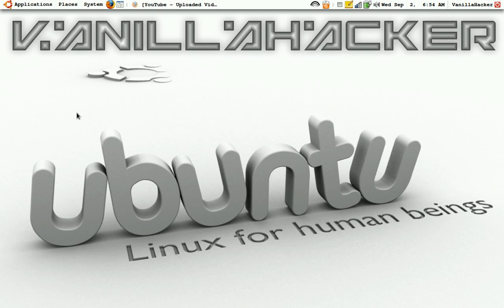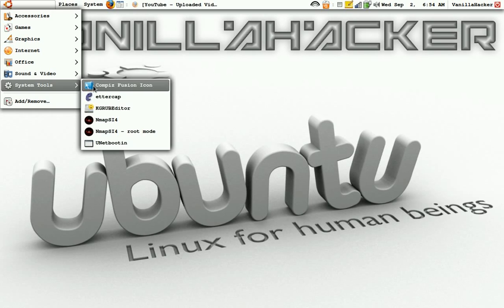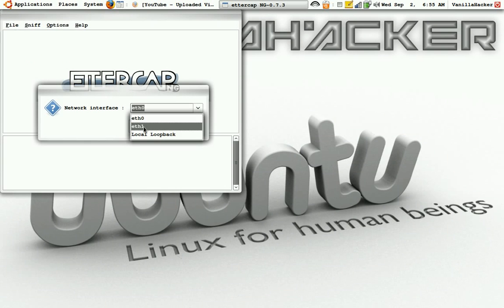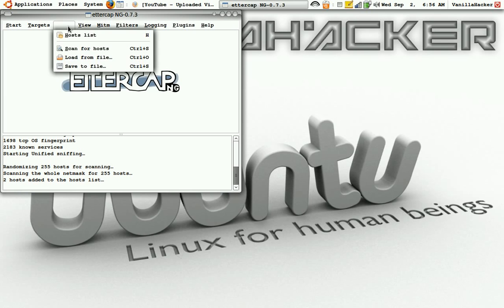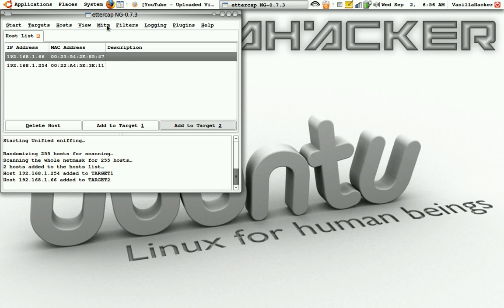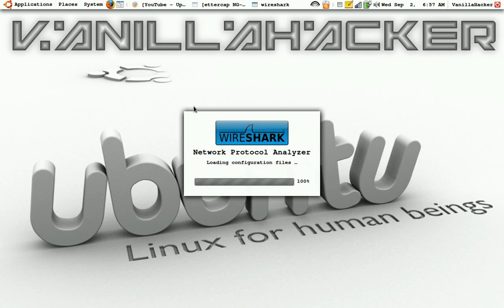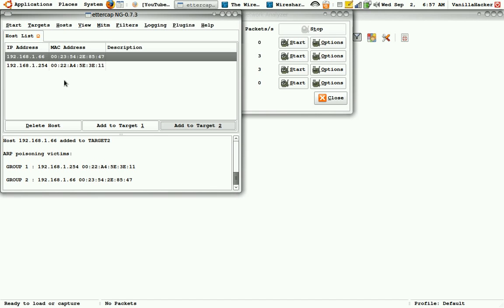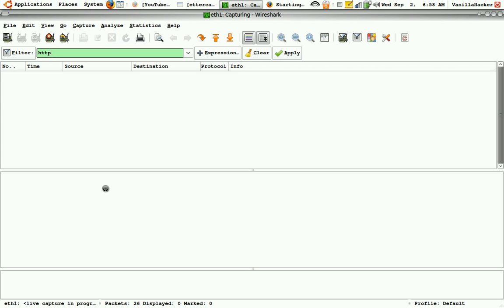How to do a Man in the Middle Attack in Ubuntu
Do an arp cache poisoning attack in ubuntu.

Ettercap

Wireshark